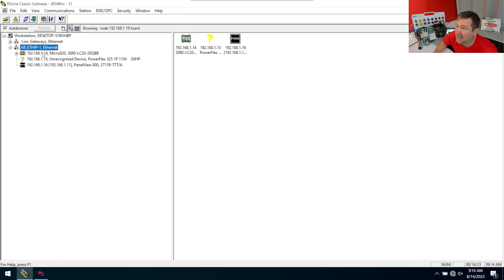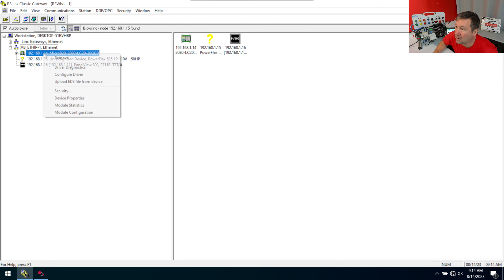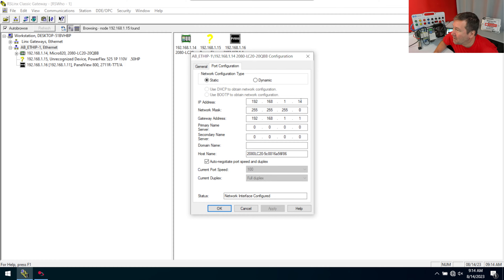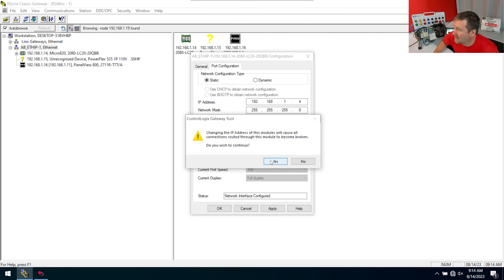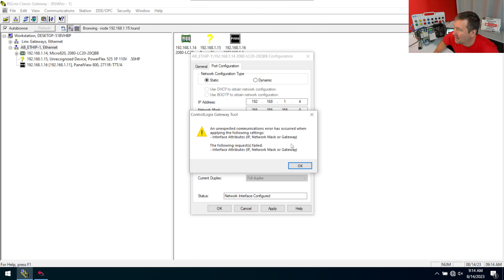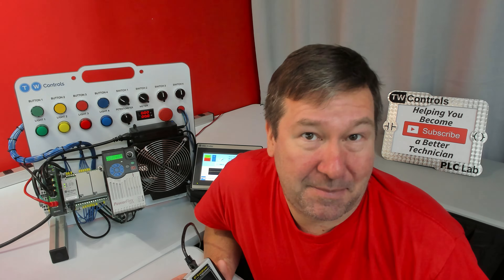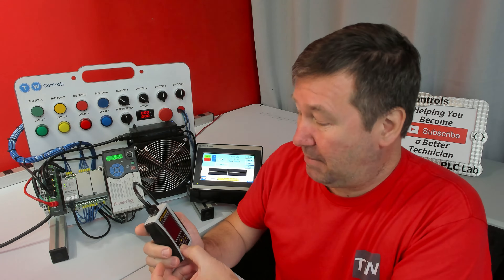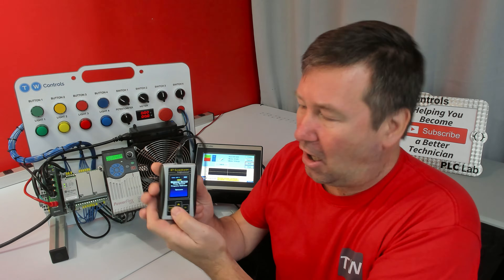Changing the IP Address on an Allen Bradley Micro820